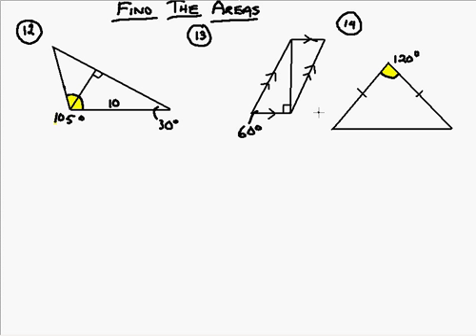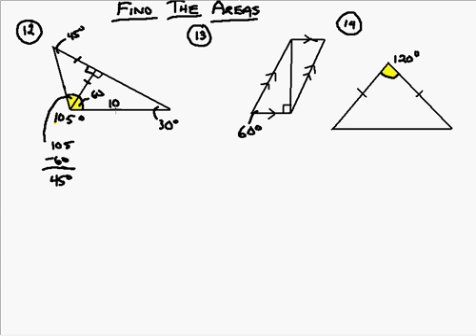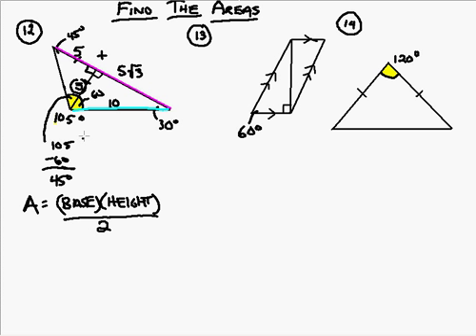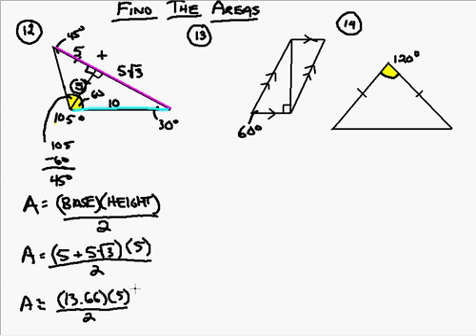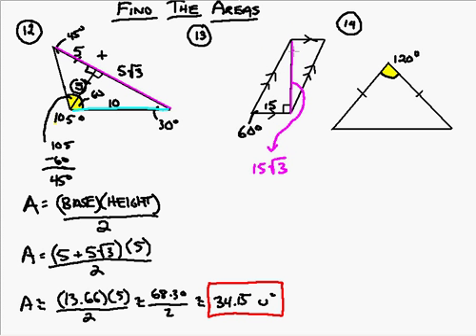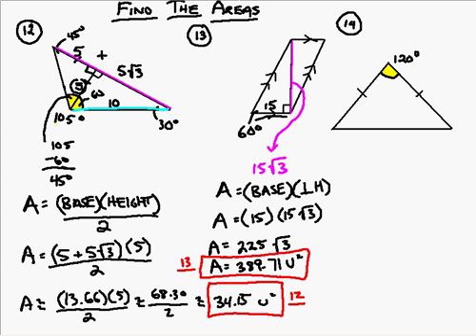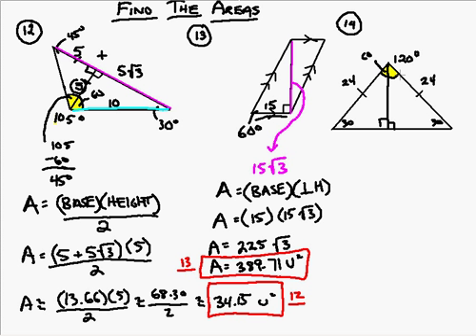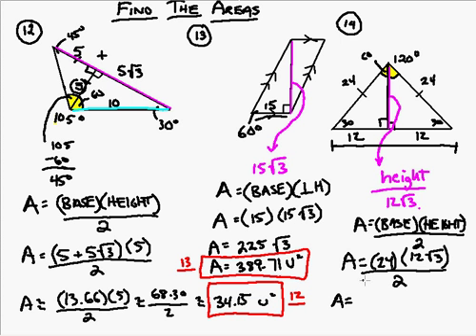5 3B Solutions problems 12 14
Finding the areas of geometric shapes that include side lengths and angles associated with 45-45-90 and 30-60-90 triangles.